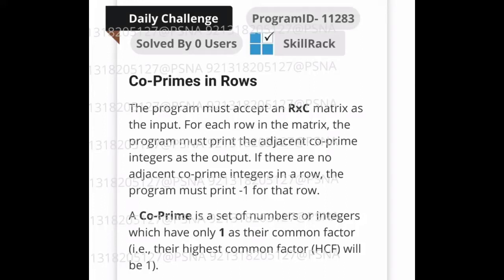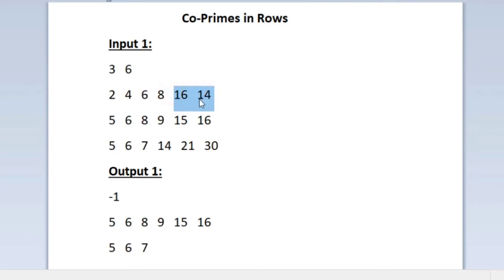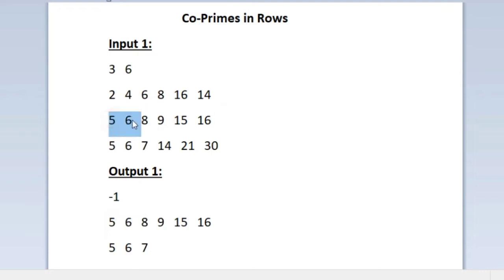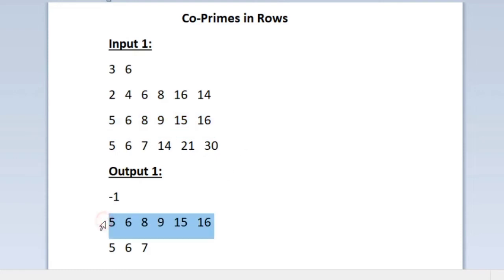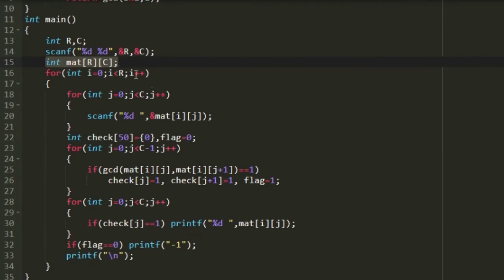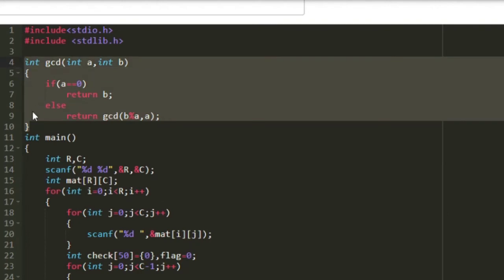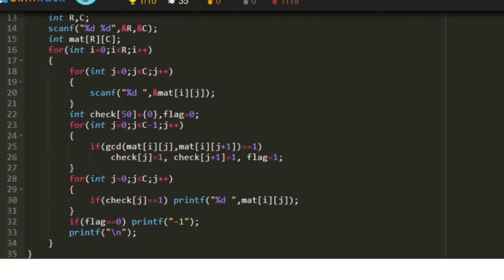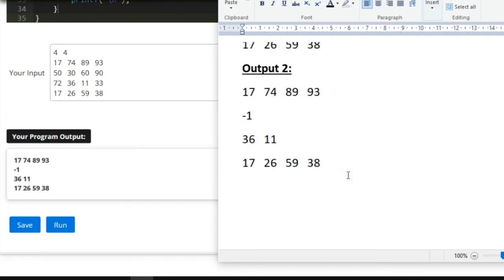skillrack daily challenge | Co-Primes in Rows | 7-jan-2021